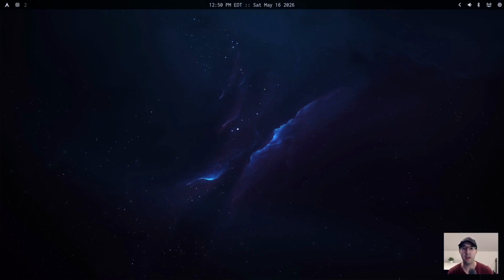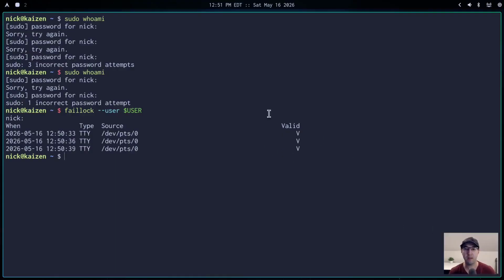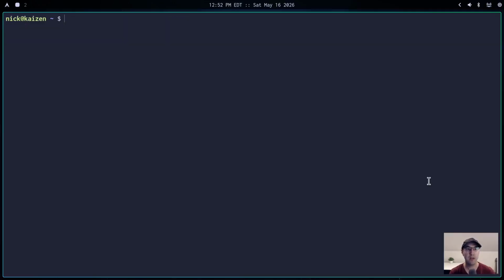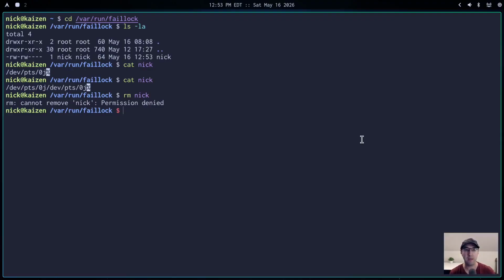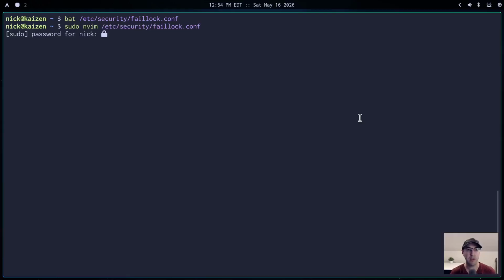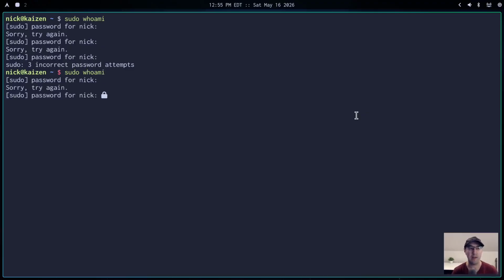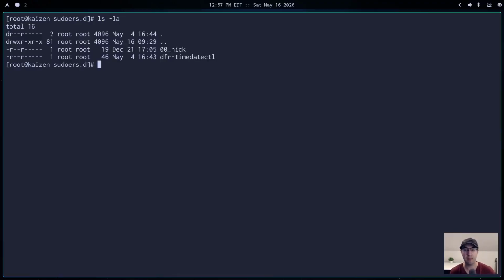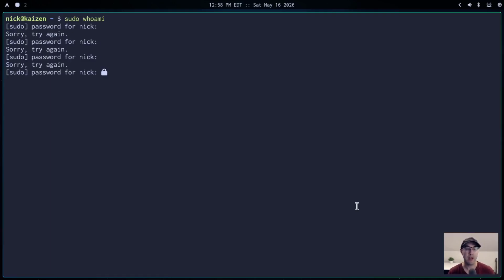Locked Out of Sudo on Arch Linux? Skip the 10 Minute Wait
This could happen if you fat fingered your password too many times. We'll go over 2 main ways to unlock, with or without rebooting. We'll also cover configuring both faillock and sudo if you want to tweak the time and duration.

TIMESTAMPS
0:00 -- Intro
0:32 -- Getting locked out
1:10 -- Check if you're locked out
1:48 -- 2 ways to unlock yourself
2:40 -- Checking out the faillock file in /var/run
3:39 -- Configure the deny amount and duration of the lockout
5:15 -- Demo the newly configured values
5:51 -- Configure sudoers to be in sync with faillock